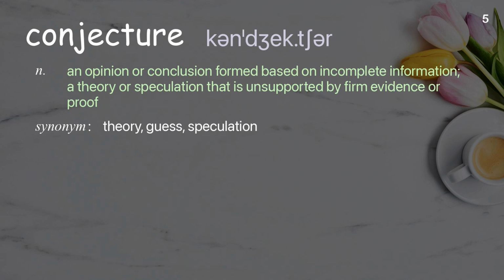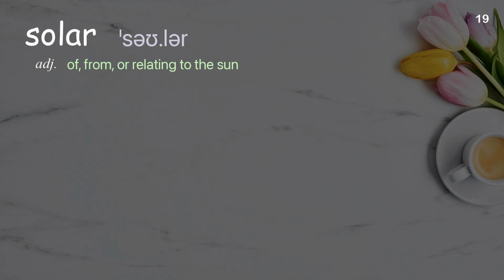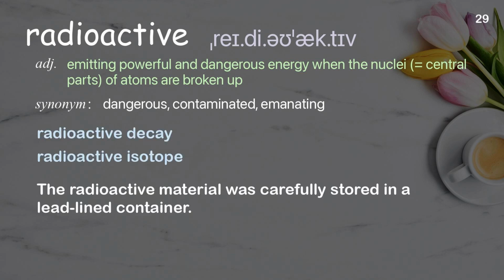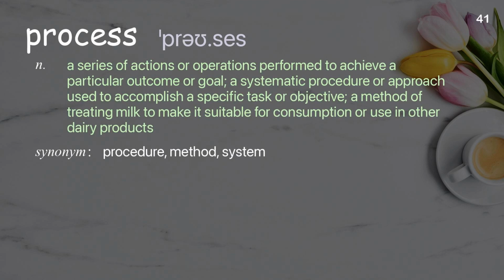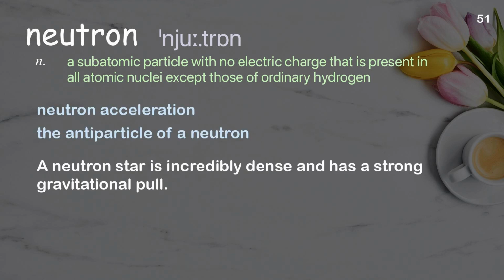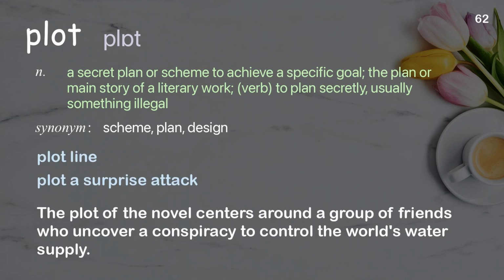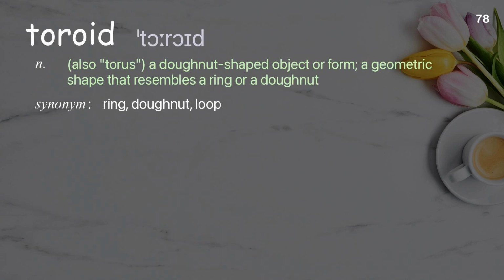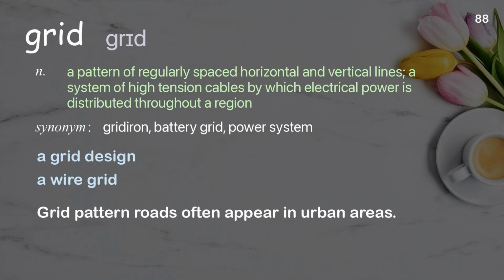92 Academic Words Ref from "Steven Cowley: Fusion is energy's future | TED Talk"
■PLEASE NOTE

■Reference Source
Steven Cowley: Fusion is energy's future | TED Talk